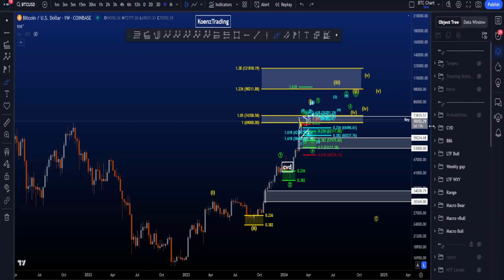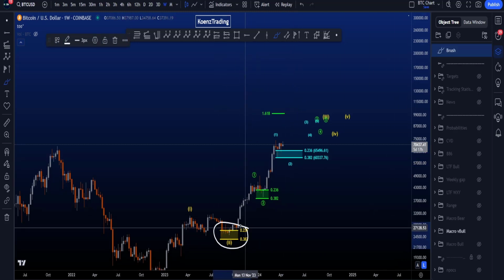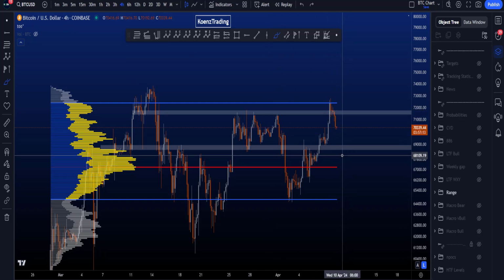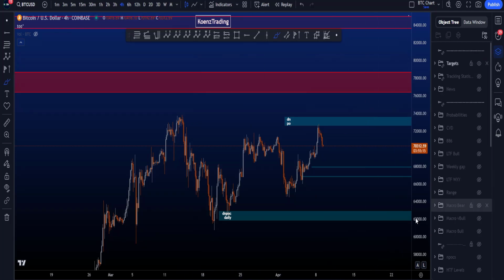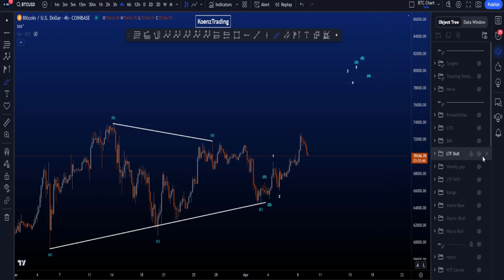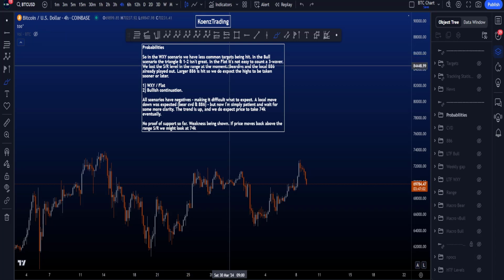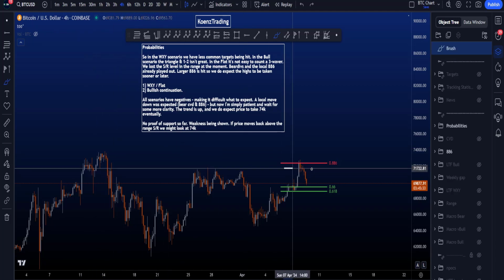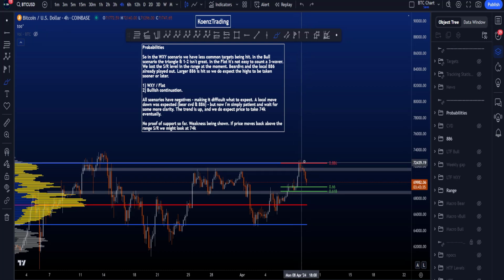Bitcoin Elliott Wave Technical Analysis Today! Bullish & Bearish Price Prediction BTC & News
▶ TIMESTAMPS
0:00 Macro Bullish Scenario #1 (same)
0:53 Macro very Bullish Scenario #2 (same)
2:31 Macro Bearish Scenario (update)
3:43 Range (update)
4:30 4hr Bearish Scenario (update)
6:30 4hr Bullish Scenario (update)
8:59 4hr Bull/Bear Scenario (update)
9:47 Local price-action (new)
11:48 Probabilities